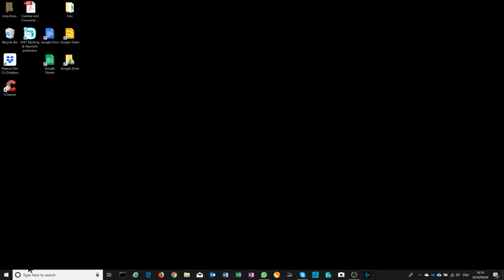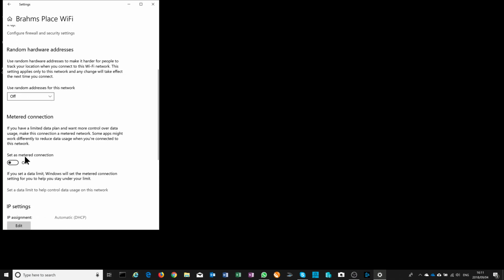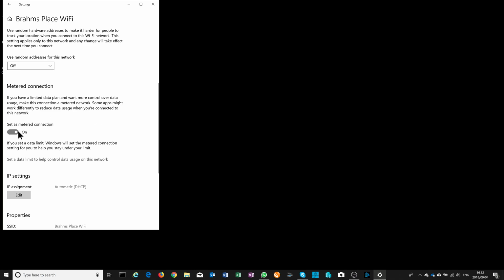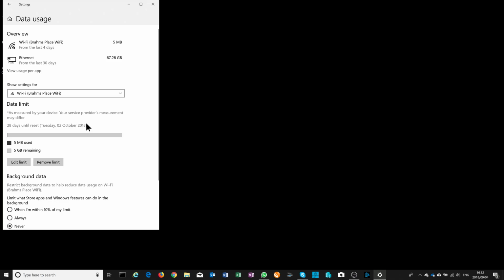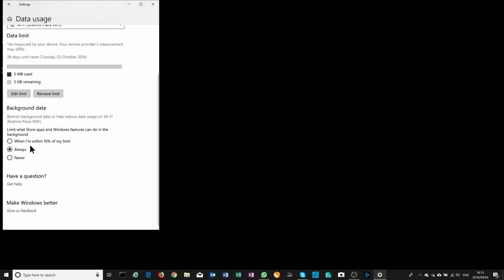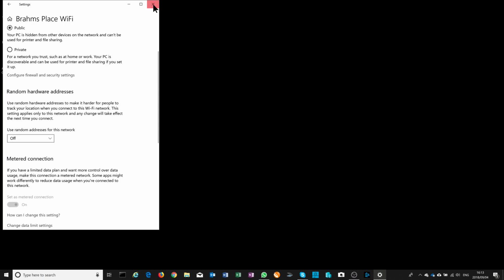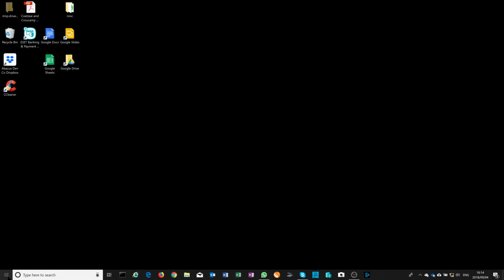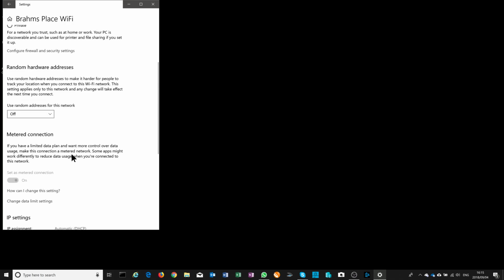HOW TO prevent a $10,000 cellular data bill | set a metered connection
▶️ thank you for visiting my channel & (hopefully) watching my video. More links & info below in this video description -  click "show more" and you may even find the answer to life, the universe and everything.🔻

▶️ Several customers in South Africa have paid / been hit with thousands, even hundreds of thousands of Rands in cellular data bills. HOW TO set a metered internet connection and prevent a US$1000 cellular data bill in Windows 10.

❔ Please feel free to engage! Often I ask questions either "on-screen" or in a poll (pops up top right of video) or directly. I would like to know your opinion! Please share your comments and opinions below.

If you liked this video, please give it a like 👍🏼 and share it. It really helps! I aim to improve myself, to be better with each video. If you do, remember to hit that silly 🔔 icon so that you are notified when I upload new stuff. Thanks!

     (my NewZealand emigration fund)

👋 Hey, there!
       You're looking awesome today!
       thanks so much for reading my description section.

⭐️people I watch 90% of the time on YouTube ⭐️

⚙️ my equipment / services / hardware & software used 👇🏼

📷 Panasonic DMC-FZ2500 (video & stills) - with Zhiyun Crane Plus
📱 Asus Zenfone Zoom 3 (daily driver)
📱 iPhone SE

✅ PC / Notebook and other hardware (I need to be portable)
       MSI GE72 Raider RGB 8RF Notebook
       with GTX 1070 discreet video, 8750H i7 CPU, 16Gb RAM,
       1 Terabyte HDD, 256Gb SSD (PCIe), 17" 120Hz Screen

✅ Corsair STRAFE Mechanical Keyboard
       Corsair M95 MMO Mouse
       Sennheiser HD202 Headset (the HD205 is better)
       Logitech Brio 4k Webcam (don't ever buy this for 4k - I regret it)
       28″ Samsung 4K U28E590 Monitor
       25" LG 21:9 Screen

       Adobe creative Cloud monthly subscription (editing)
       OBS Studio Software (livestream / gameplay recording)

🔴 CREDITS:
       none on this video - just lil 'ol me

                                                 42